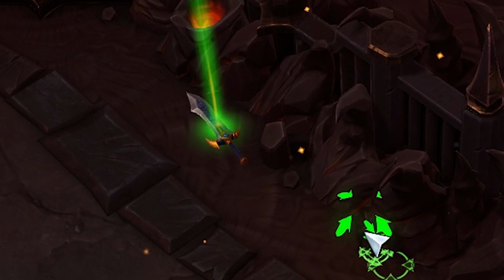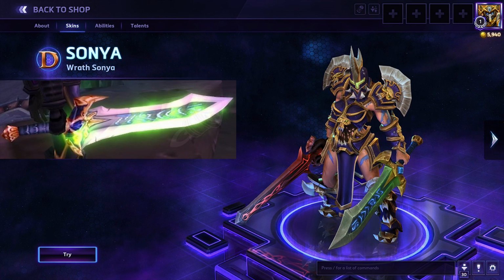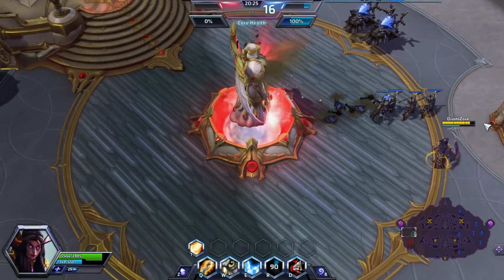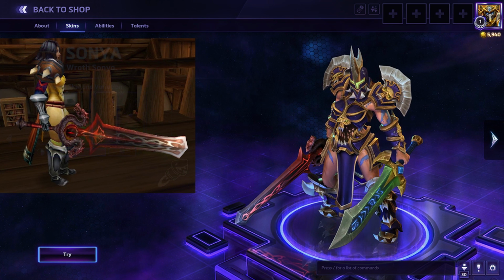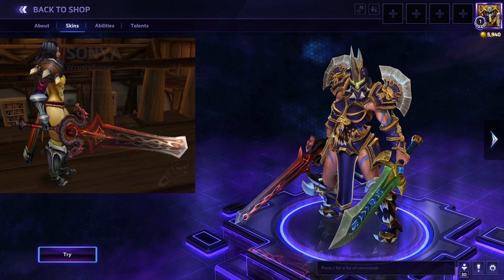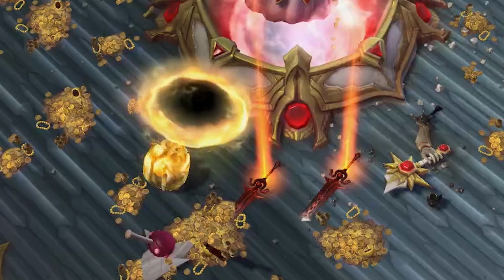HOTS Easter Eggs - Battlefield of Eternity + Infernal Shrines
Have you ever wondered what secrets there are in Hereos of the storm? Join me to find out.

Stay Righteous!